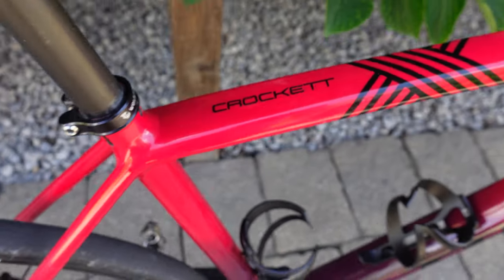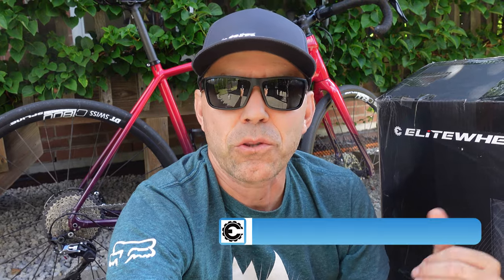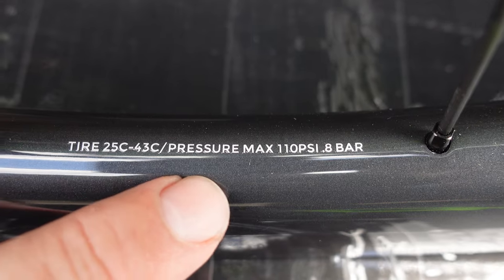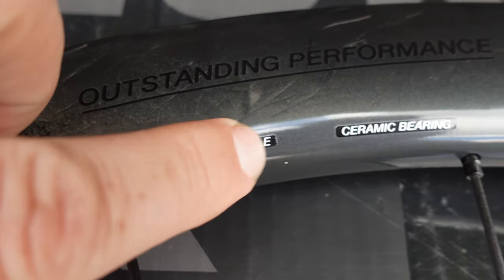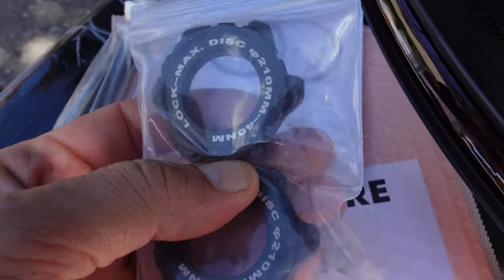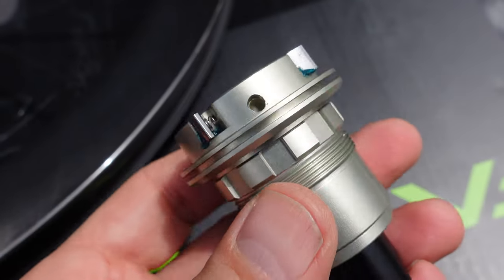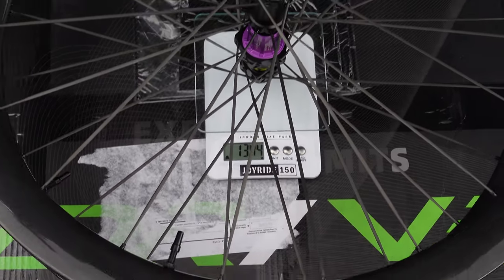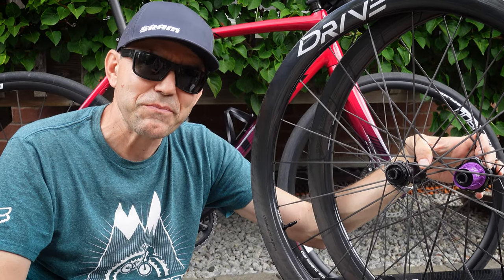Premium Gravel Wheels - EliteWheels DRIVE G45 Carbon GRAVEL Wheelset Quick Check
Beautiful, strong, and UCI approved? DRIVE G45 carbon wheels use carbon spokes to provide a quality ride for Gravel, with a 45mm rim offering 24 mm ID and impressive weight! Elitewheels DRIVE Series

If you need parts and tools for your bike build please consider using the links below, they help me fund this channel. Thank you!

⌚ Timeline
00:00 Intro
00:41 The EliteWheels G45 Gravel Wheels
01:21 Unboxing, the carbon rims
02:20 Rim finish vs MTB, branding
03:21 20 carbon spokes, hubs
04:01 Hubs, axle compatibility
04:47 Rear wheel, freehub details
05:50 G45 Weight
06:23 Not just gravel?